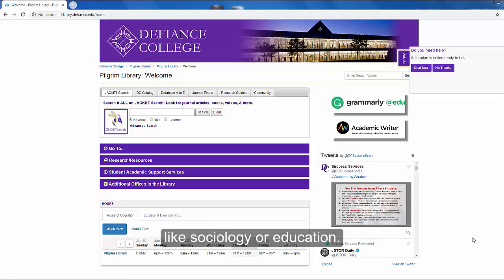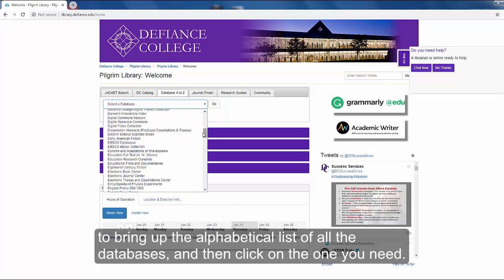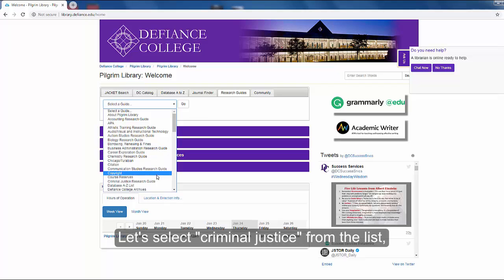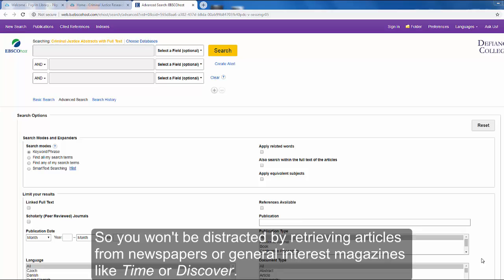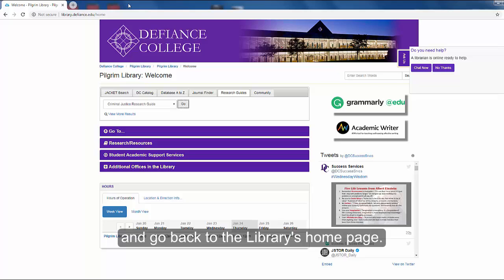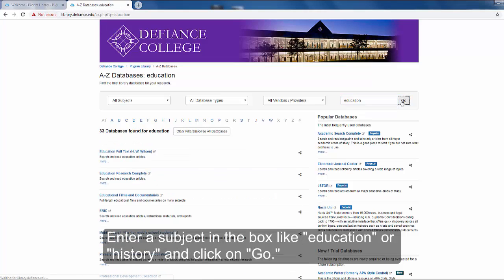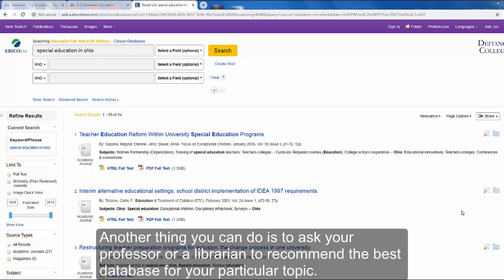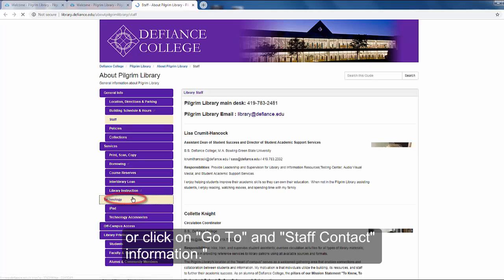Selecting a Database: How to Find a Specialized Subject Database 2019 01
Are you taking an upper level course and have to find journal articles in your field for a research paper?  View this tutorial to learn how to find the right database for your specialized topic.